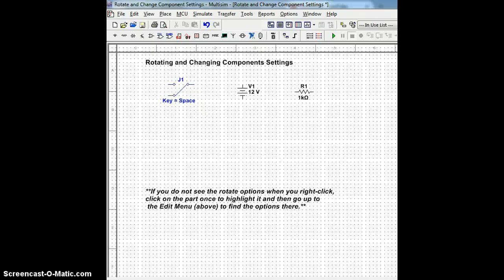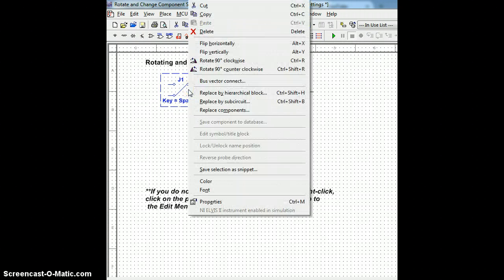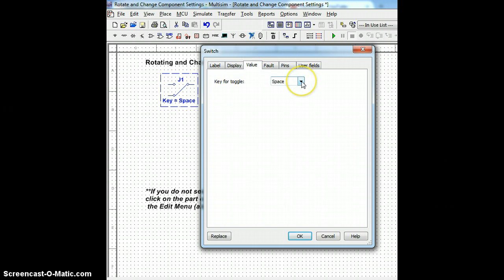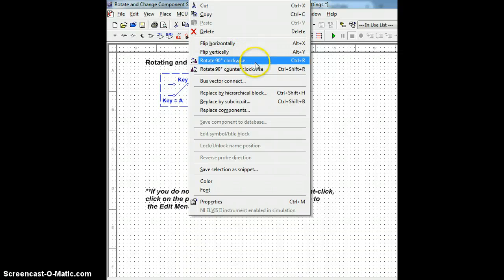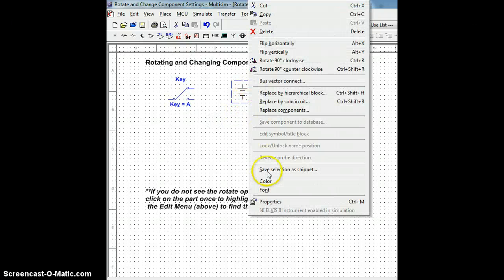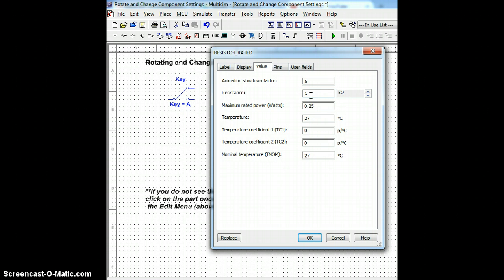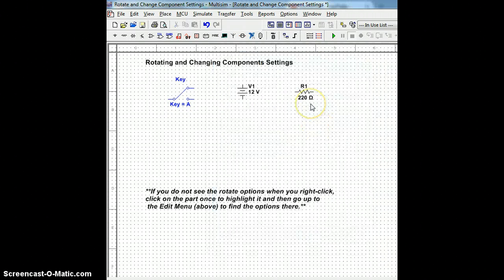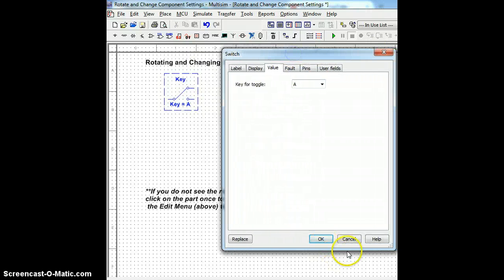Rotating Parts or Changing Component Settings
Multisim 12